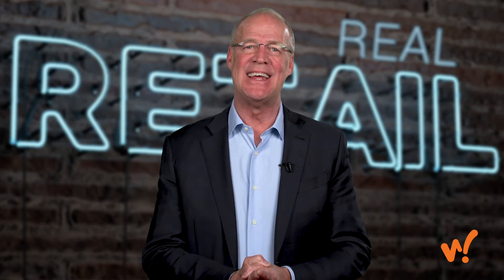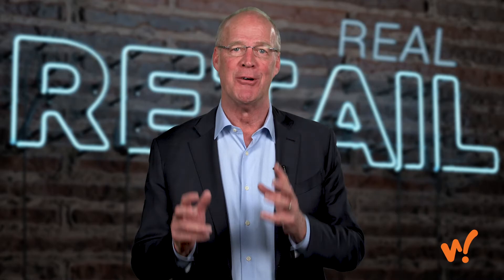The BEST Loyalty Program for Retail Stores: Real Retail TV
In this episode I’m going to share with you the simplest (and in my opinion best) customer loyalty program ever created for independent, brick and mortar retail store owners...That's right, I'm talking about the now infamous 6-Box Program!

Want to learn even more about the 6-Box Program? Check out the Retail Mastery System 2.0! In it, we go way deeper into all the ways you can use the 6-Box Program to increase loyalty, drive traffic to your store, and increase sales.